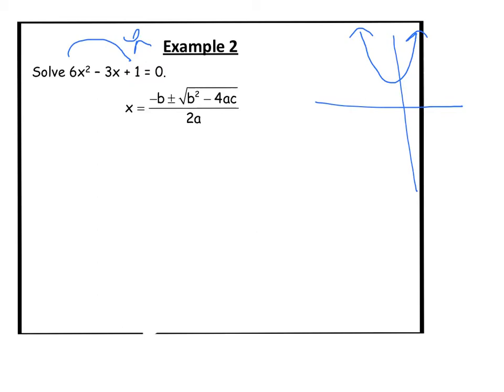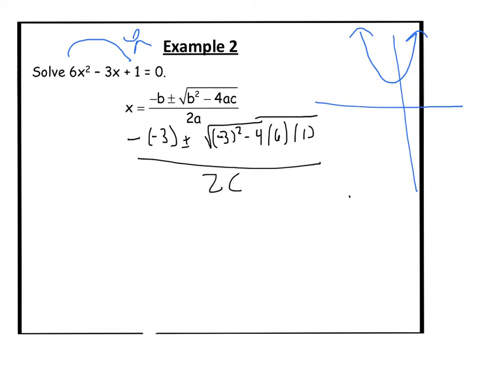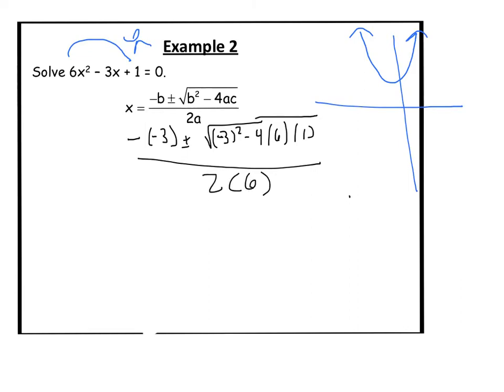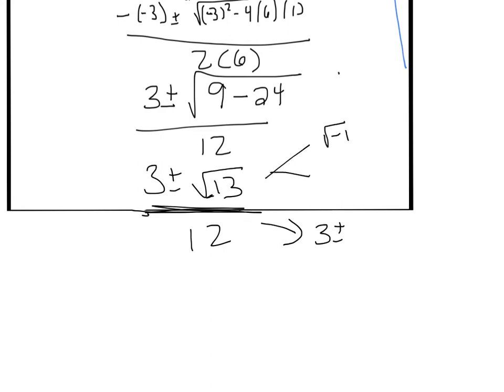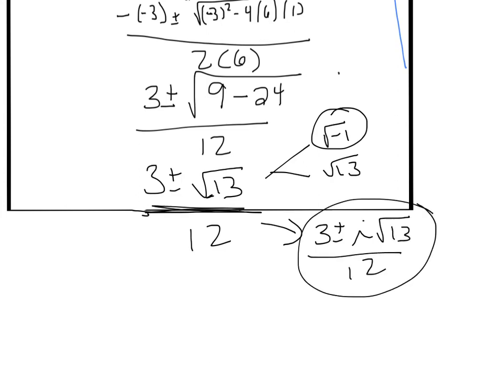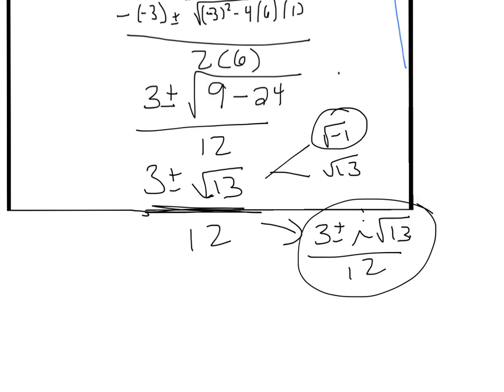5 6 quad form with imaginary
There was an error in the calculation under the root.  It should be 15, not 13.